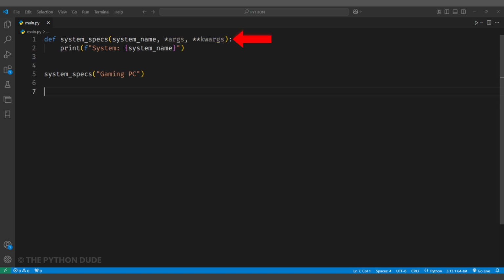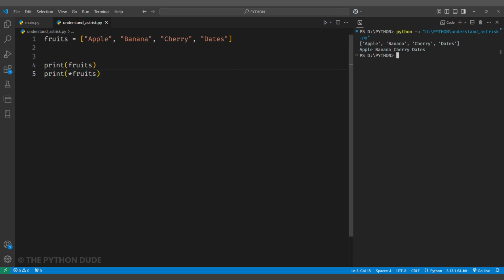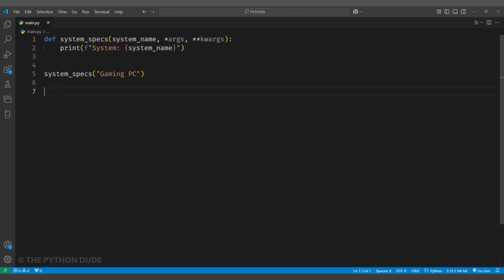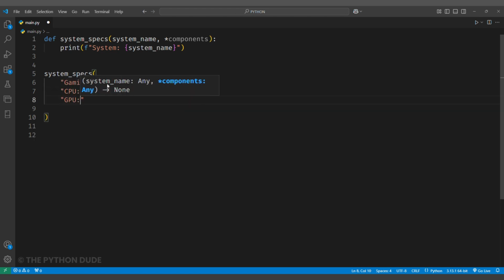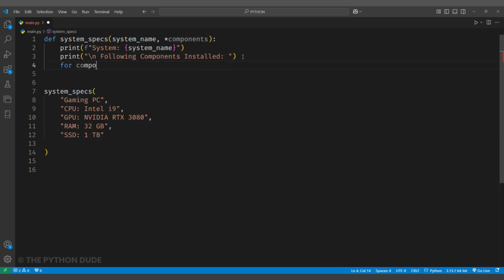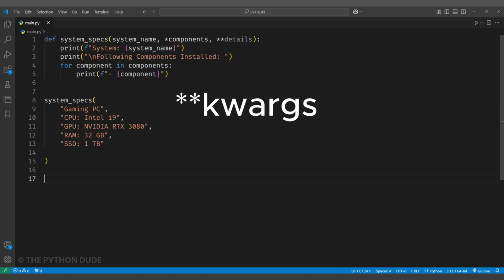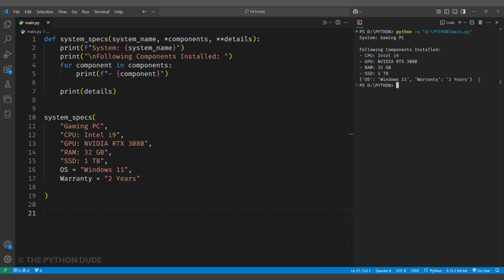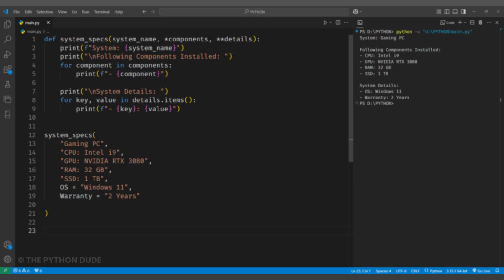*Args and **Kwargs in Python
Confused about *args and **kwargs in Python? Let’s clear it up!

In this video, you’ll learn:
✅ The magic of the asterisk (*) operator for unpacking lists
✅ How to handle an undefined number of function arguments with *args
✅ What **kwargs does and how it manages keyword arguments

With easy-to-follow examples, we’ll explain how to make your Python functions more flexible and powerful. By the end of this tutorial, you’ll confidently use *args and **kwargs in your own projects.

🎥 Watch now and take your Python skills to the next level! 🚀